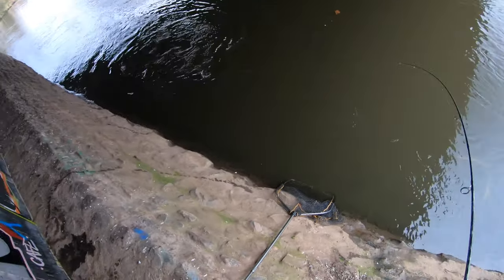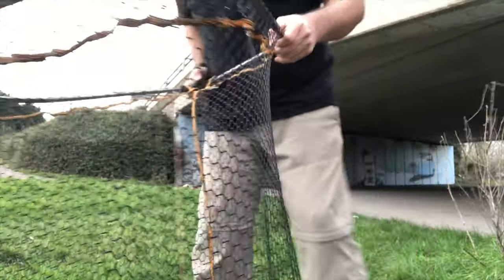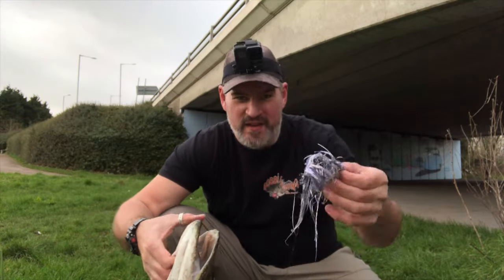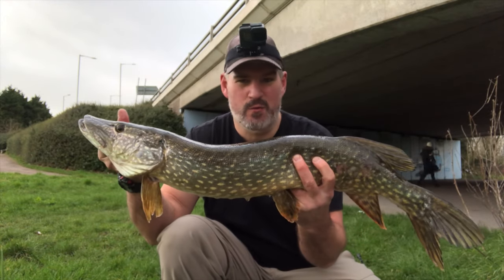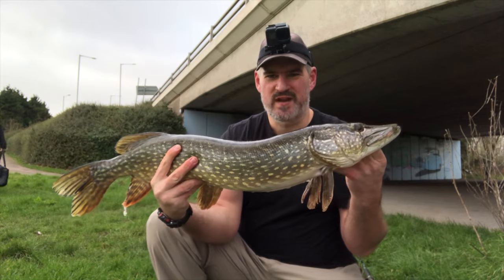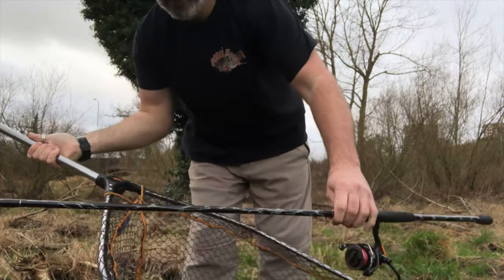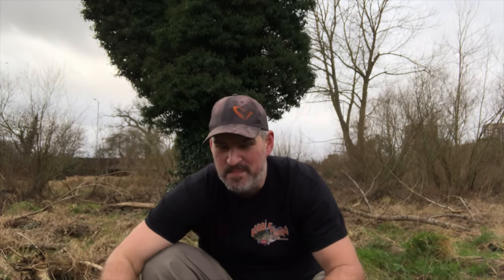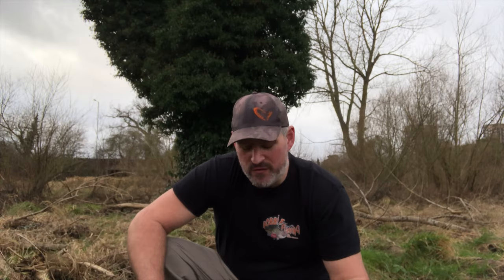UK river pike fishing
Ryan Lambert, he’s on Facebook and Instagram